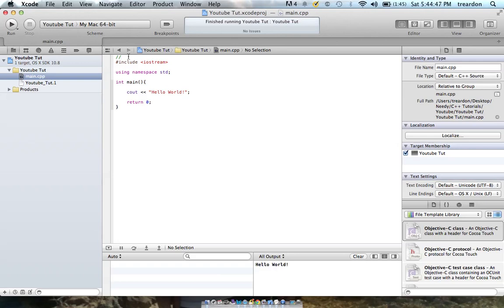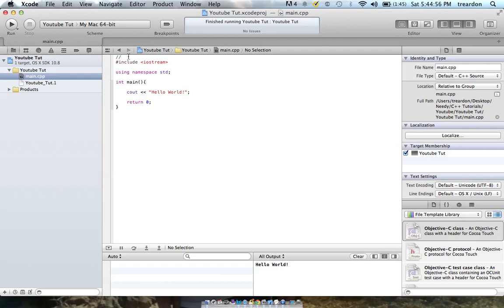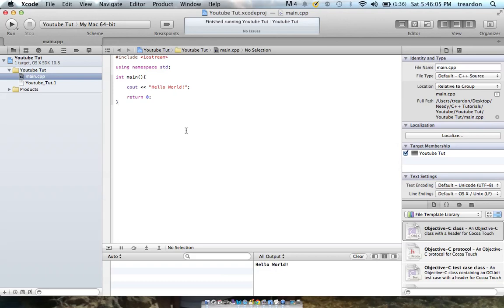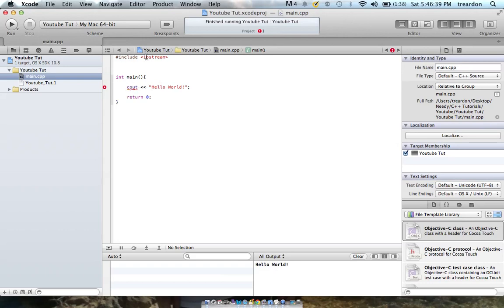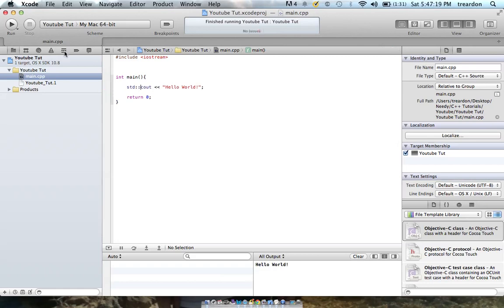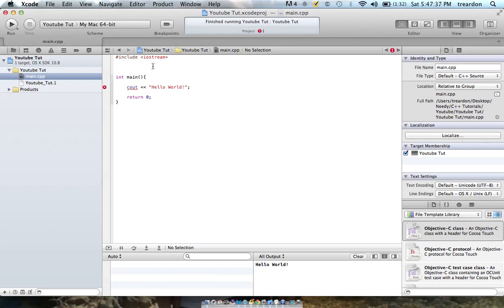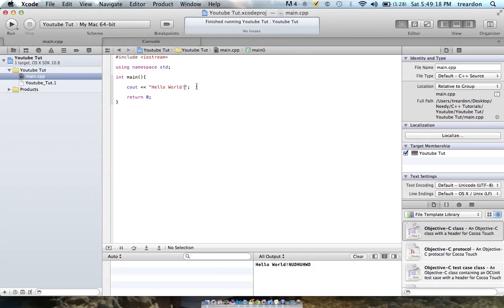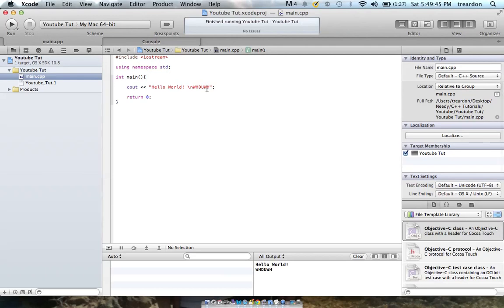C++ Tutorial Episode 3: Displaying Text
In this episode I will get a little bit more into displaying text.